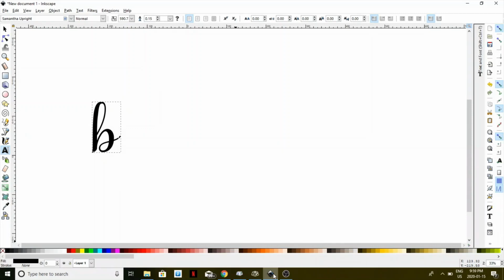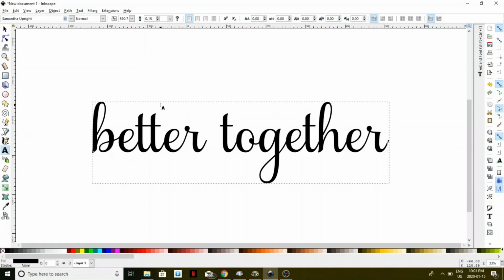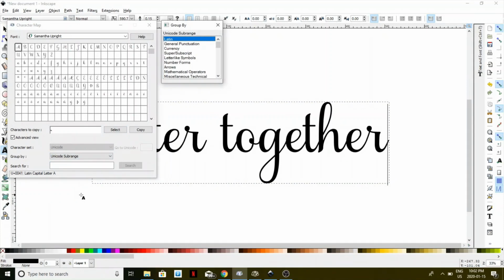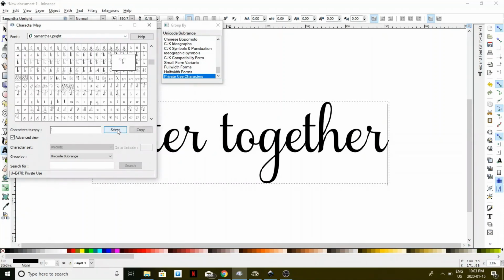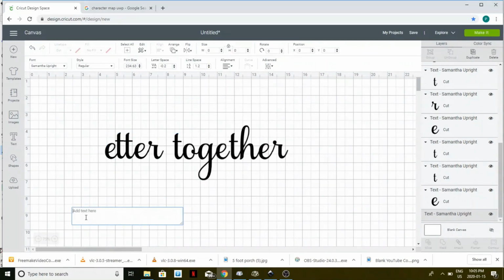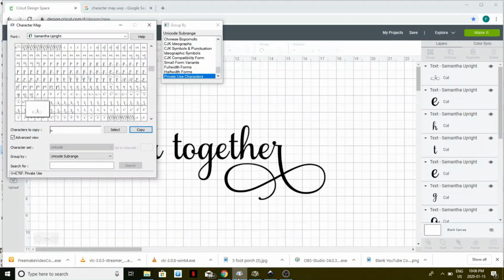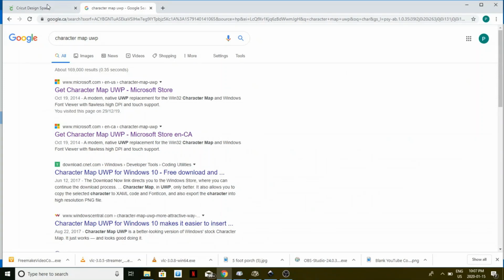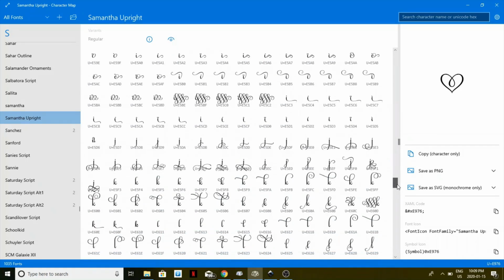Fonts and Glyphs final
How to use your character map, as well as UWP on your computer to access all your fonts for inkscape and for design space